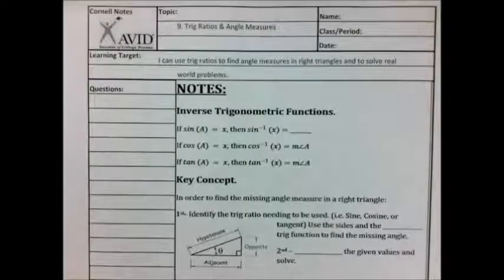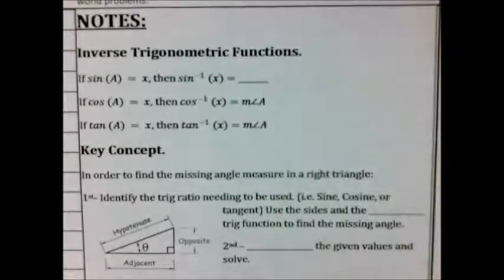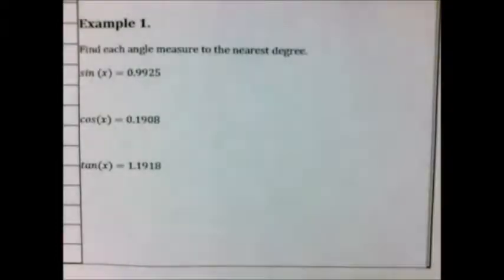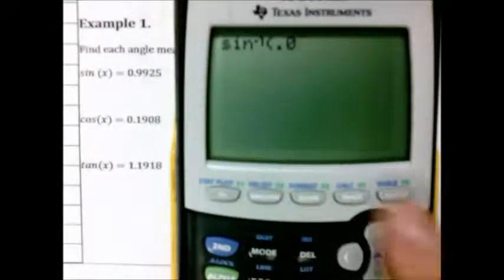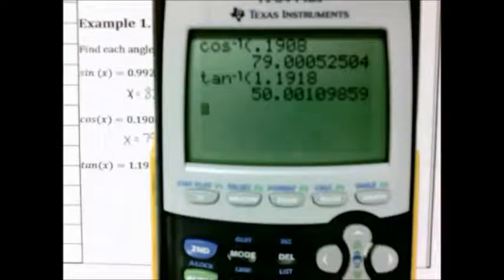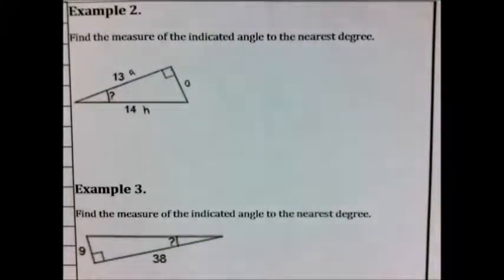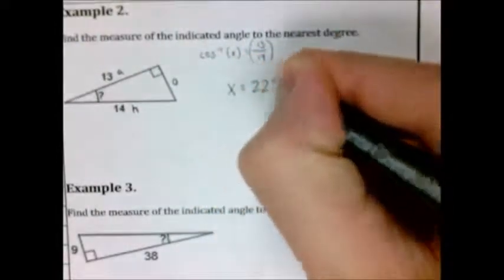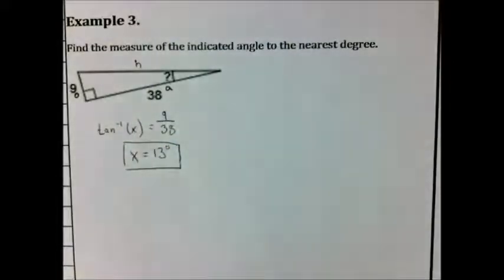9. Trig Ratios & Angle Measures